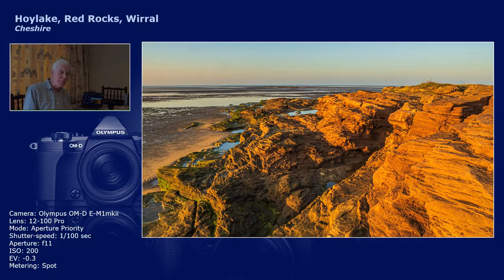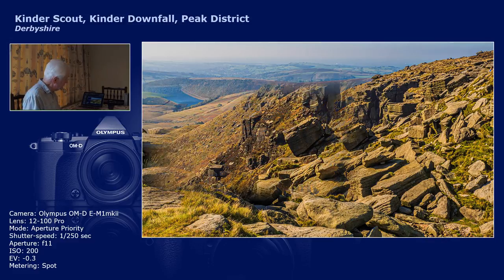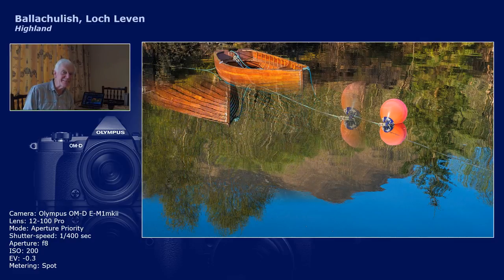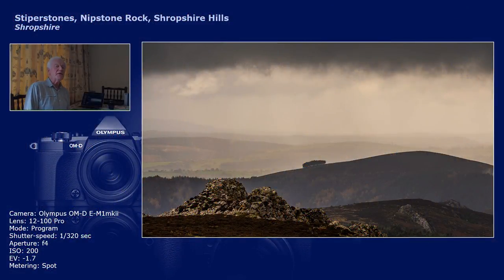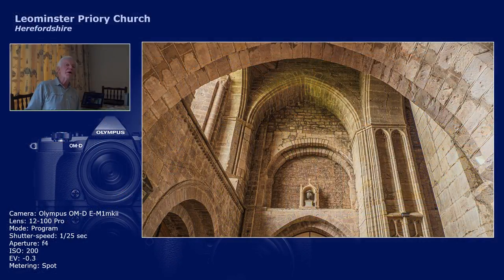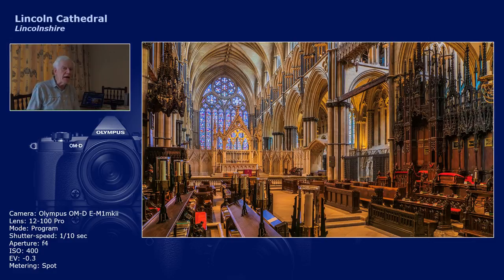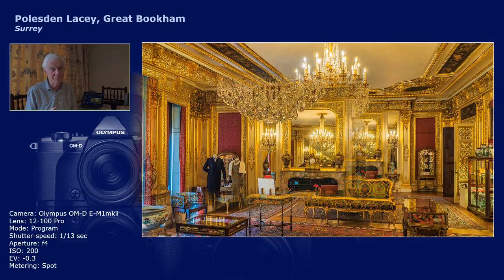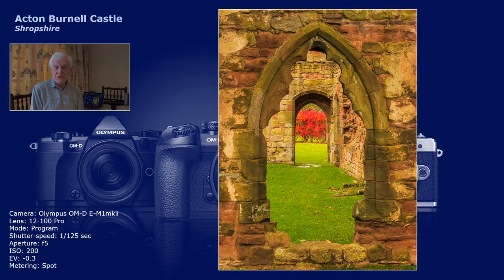Olympus Photo-experience 35 Twelve Unpublished Zuiko 12-100 Images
The Olympus Zuiko 12-100 Pro Lens is already regarded as a classic optic by many of its users. I have taken hundreds of images with this lens and thought you would like to see a few with comments and explanations on how I took them.